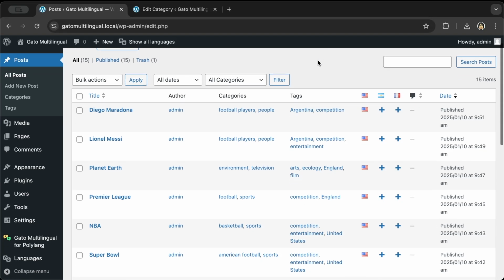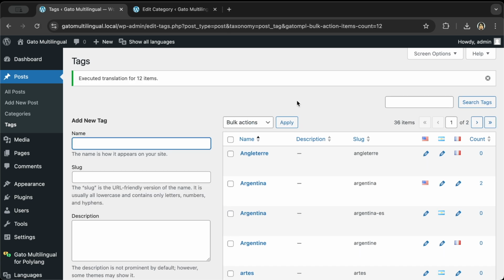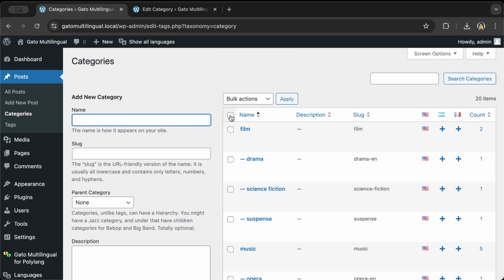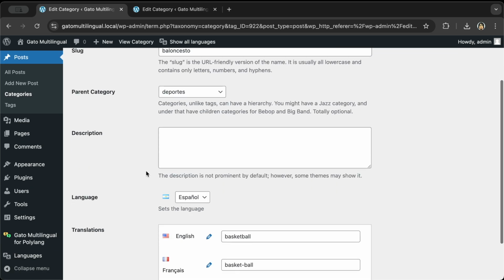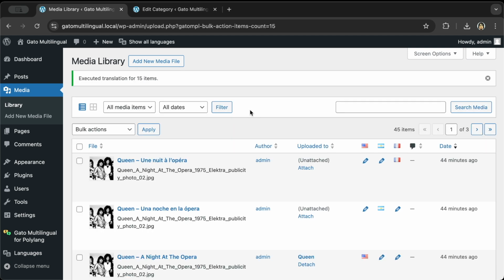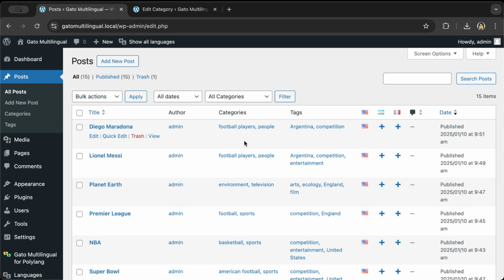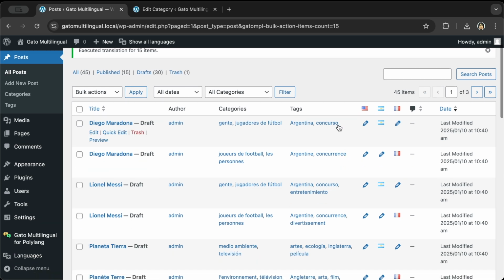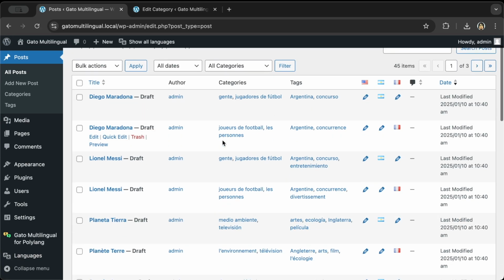Translating content in bulk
Using Gato AI Translations for Polylang we can translate our content in bulk.

To do this, we select the multiple entries to translate via Bulk Actions, select "Gato Translate", and click on Apply.